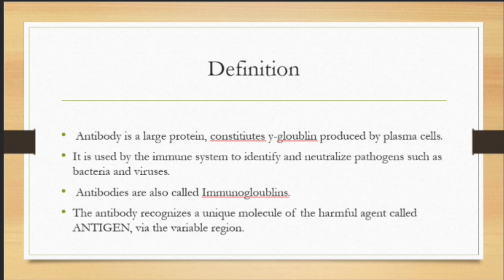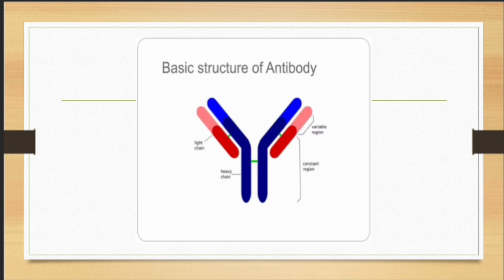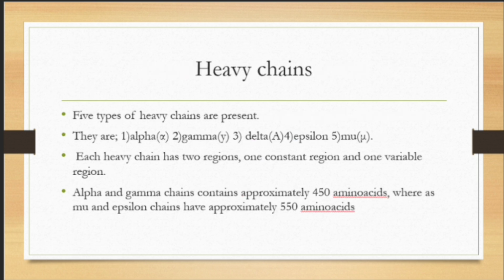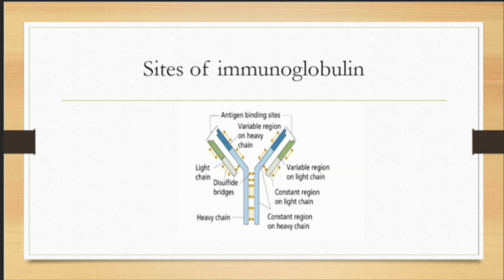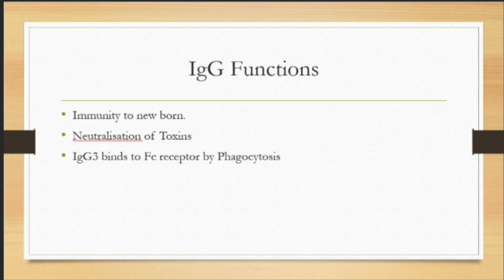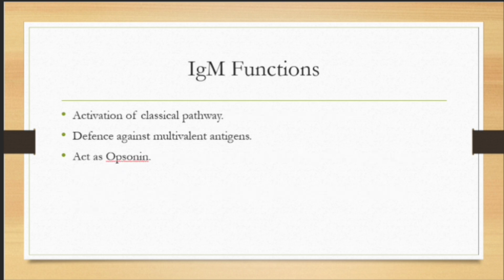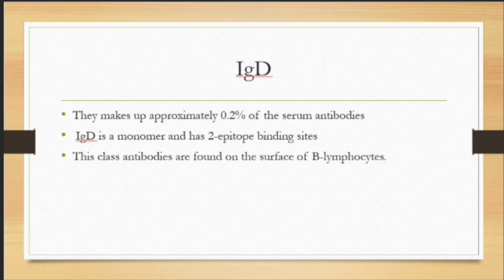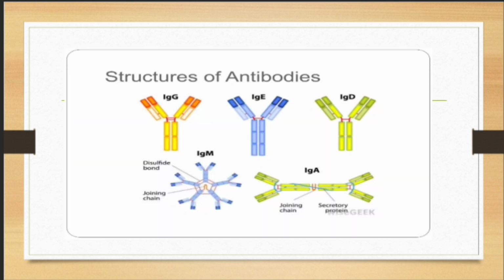2 April 2025